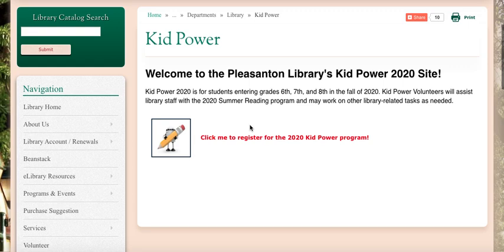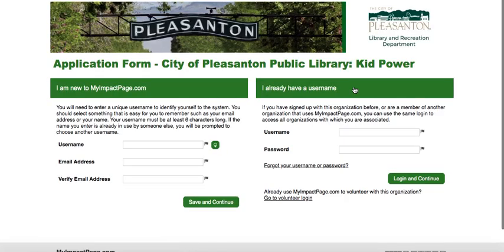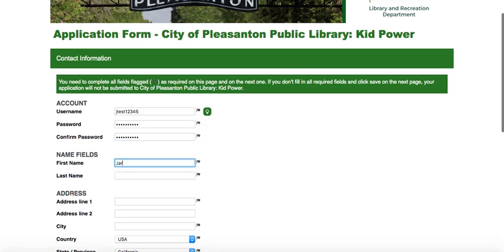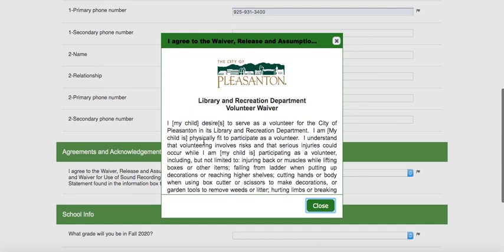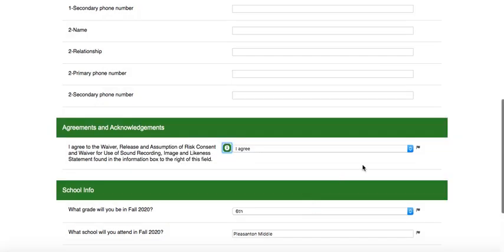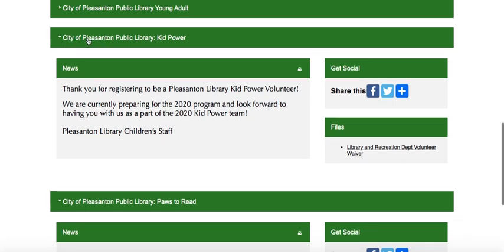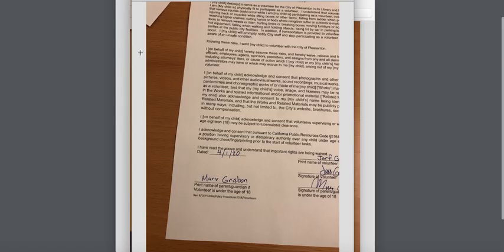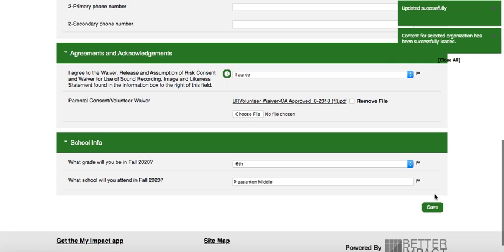Kid Power Registration & Waiver Upload Tutorial